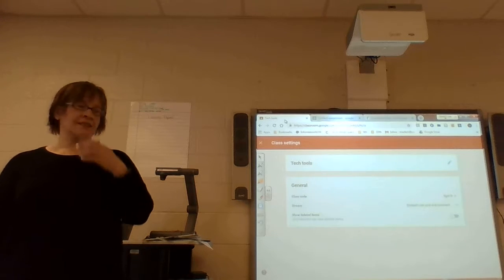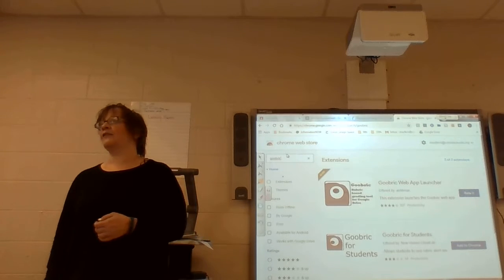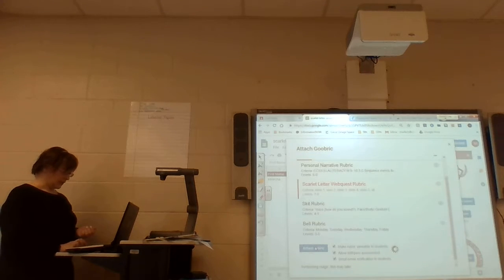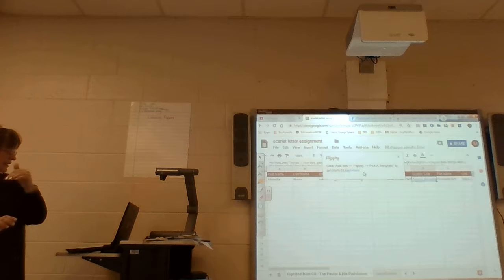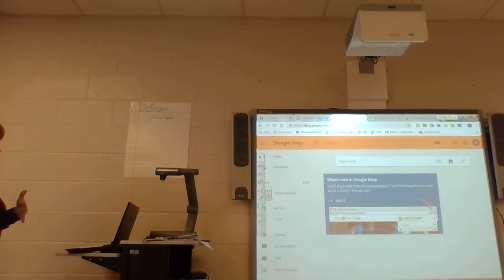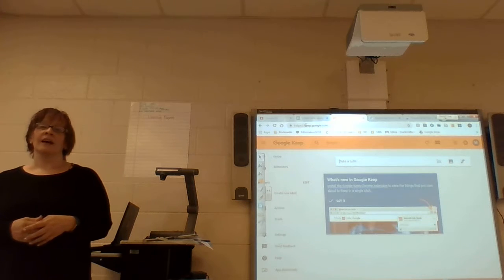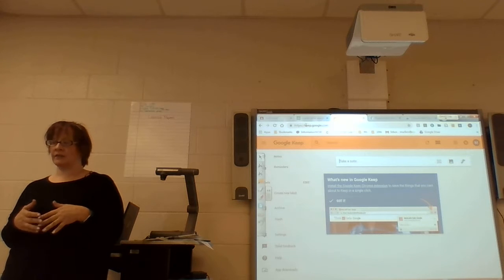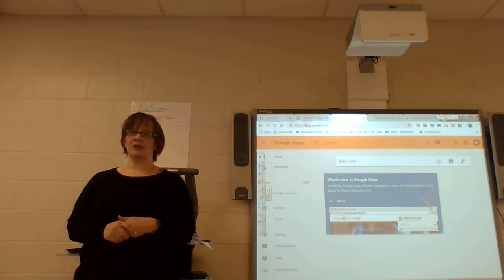sheets and keep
quick instructions on google sheet add ons and using google keep